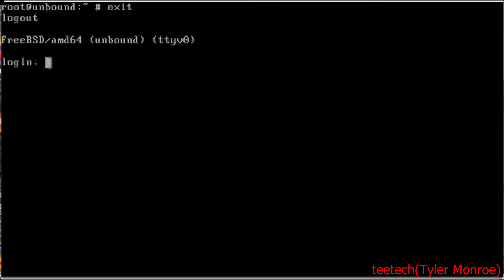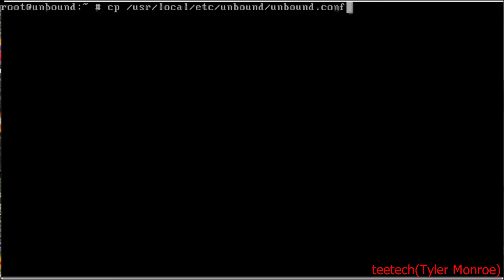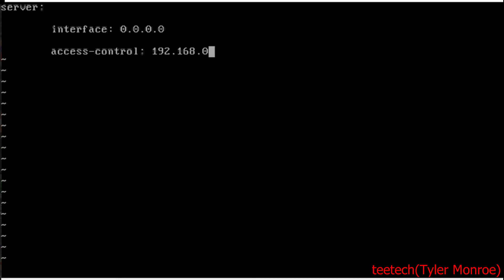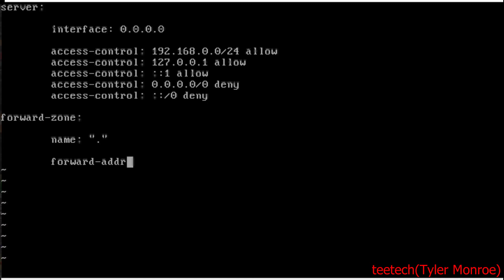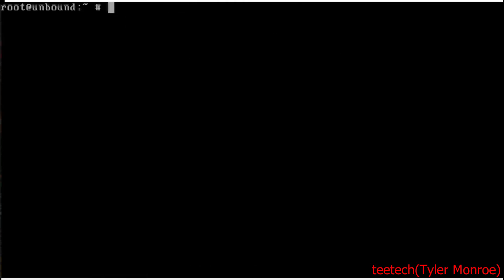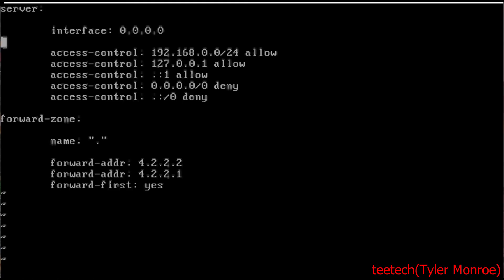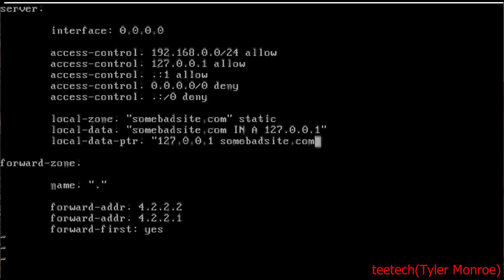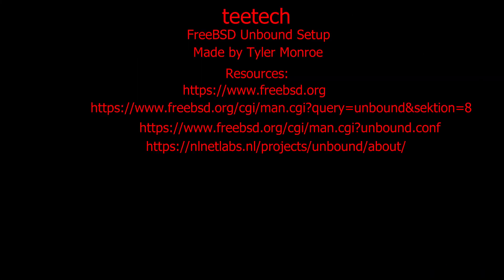FreeBSD Unbound DNS Server Setup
This video shows how to configure the unbound dns server on FreeBSD. As well as how to setup split dns.